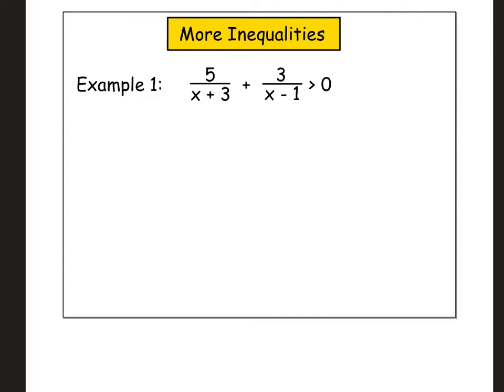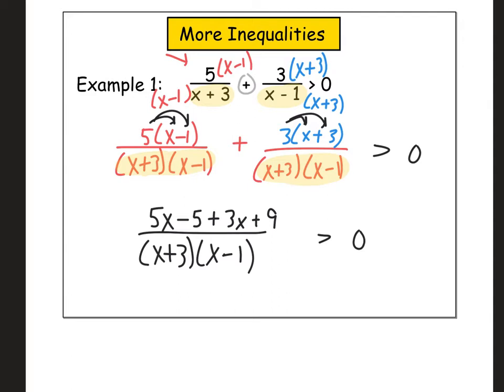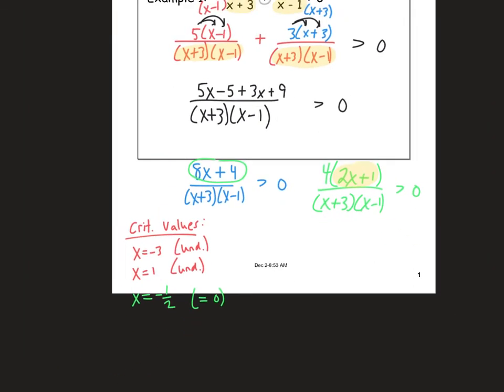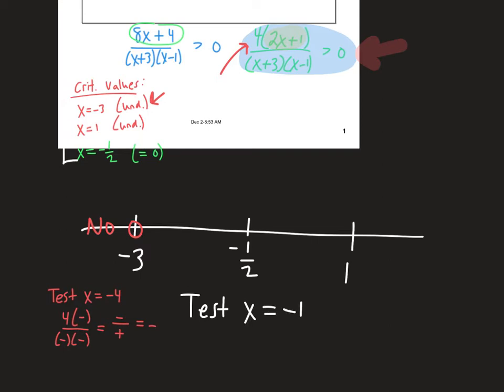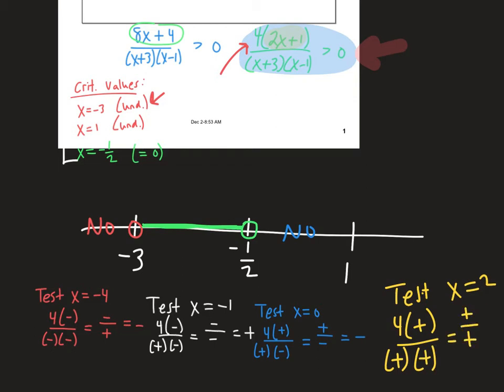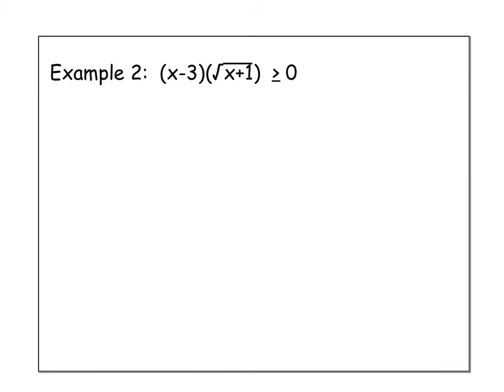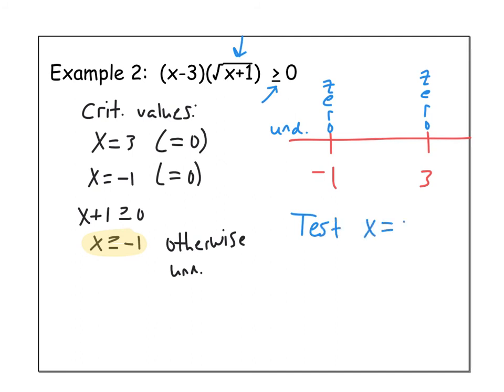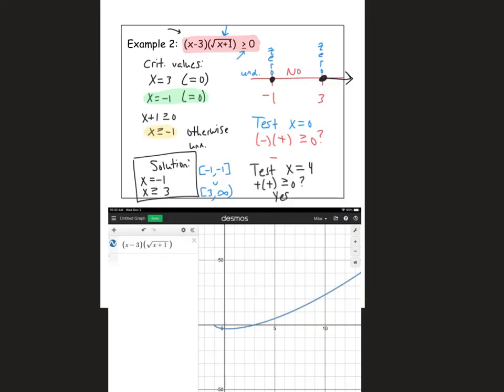PC More Inequalities Notes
Inequalities requiring combining rational expressions. Also, inequalities with radicals.